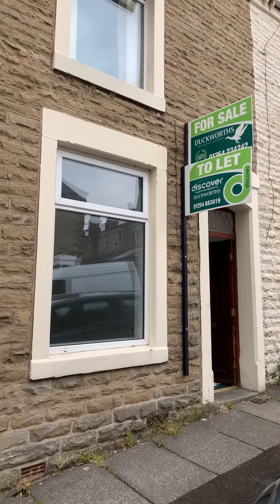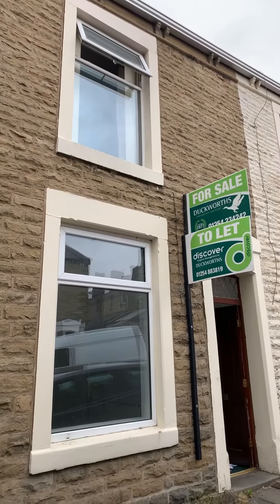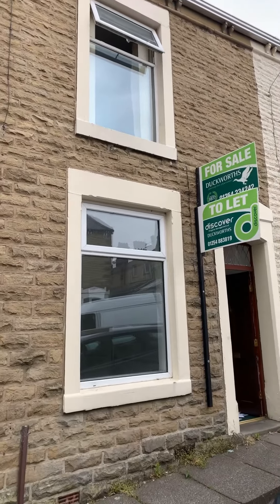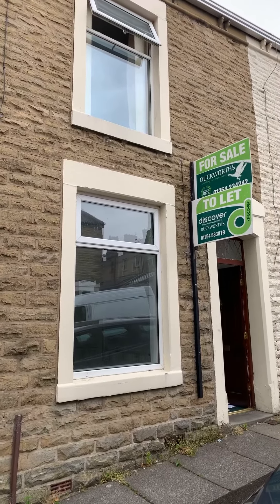9 Clifton Street, Rishton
A viewing tour of 9 Clifton Street in Rishton.